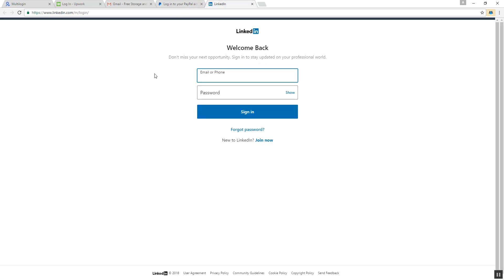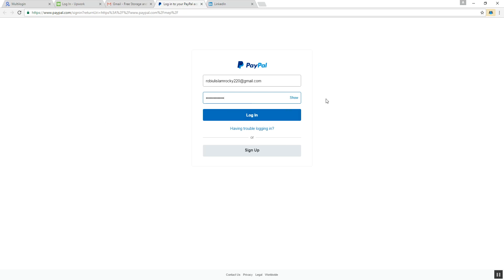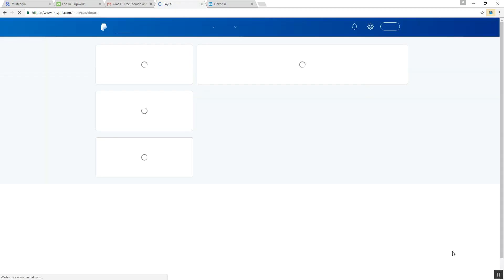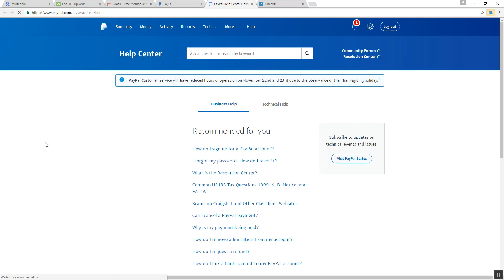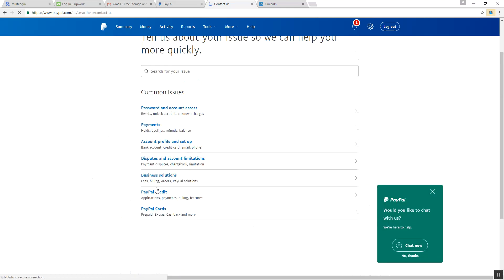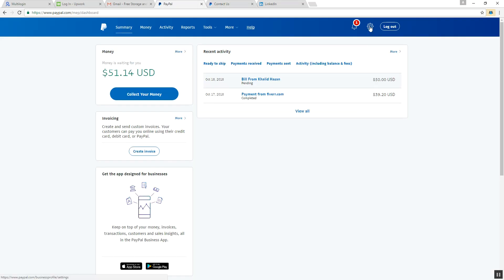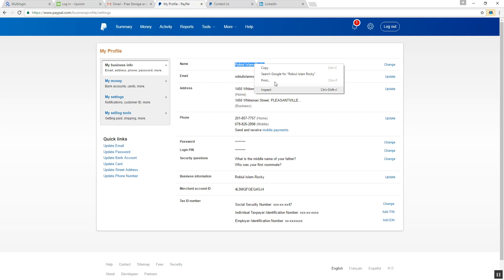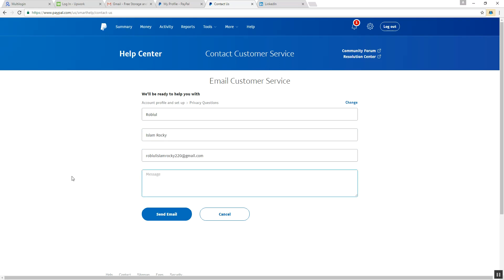How to Change Paypal Business Account to Personal Account.